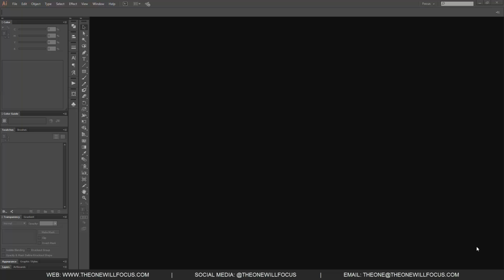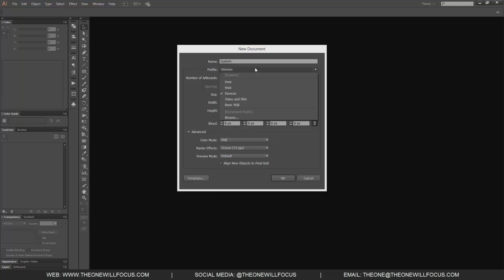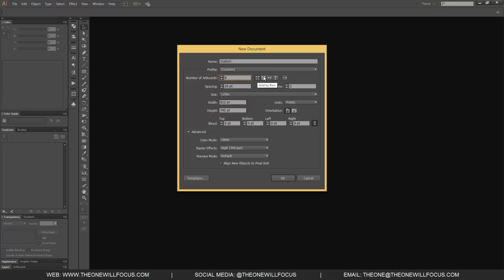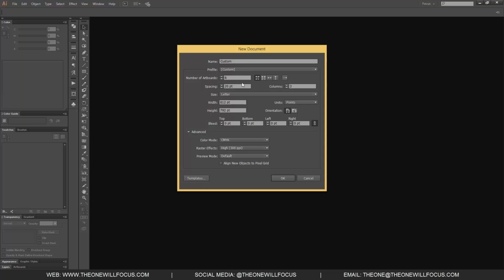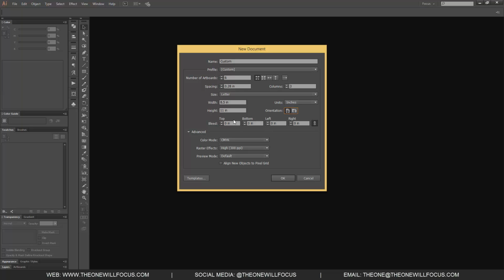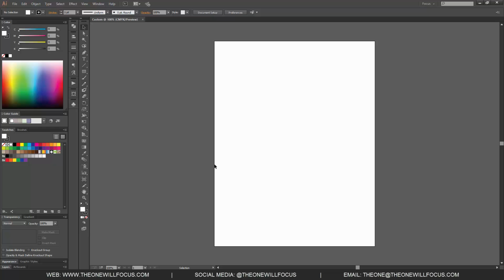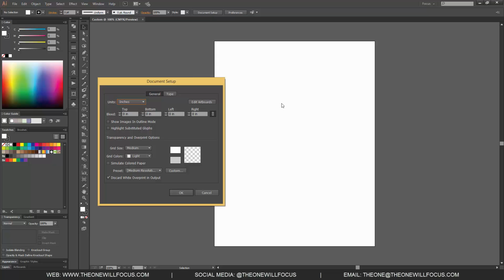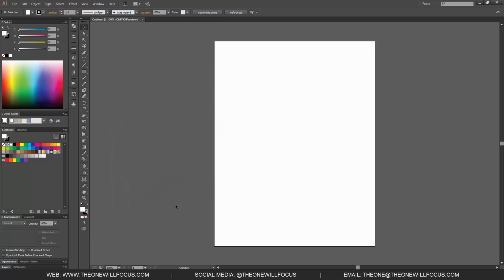Options in Adobe Illustrator - Under 10 Series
Utilizing the options in adobe illustrator in order to set document properties and layout before developing your artwork in the program.